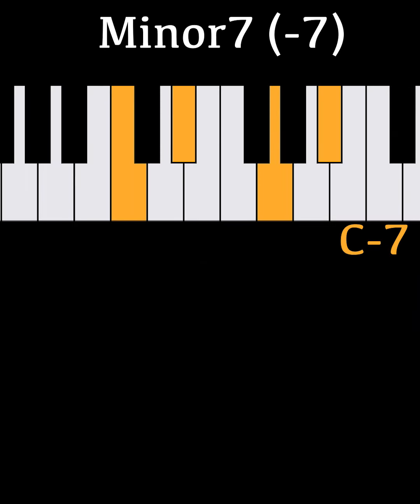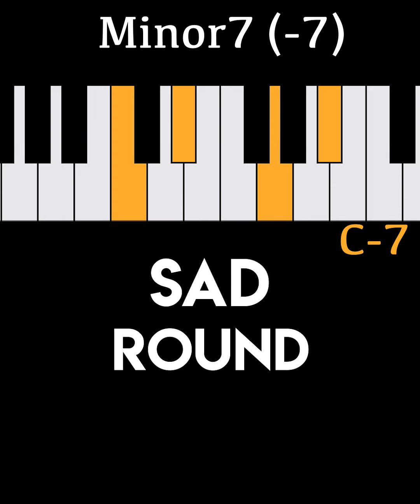Harmelody Visualizer - Plexusplay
The Harmelody Visualizer displays individual melody notes with 10 animation presets.

Each preset corresponds to a commonly used 4 note chord, and aims to display that chord’s level of consonance or dissonance as the melody plays. So much of music is driven by tension and release. I wanted listeners to be able to see melodic contour and harmonic feel simultaneously.

Chords Used in this Video:
1) Maj7 2) Min7 3) Dom7 4) Maj6/9 5) 7sus4 6) Aug+ or Maj7#5 7) Madd4
8) HalfDim7 9) FullyDim7 10) MinMaj7